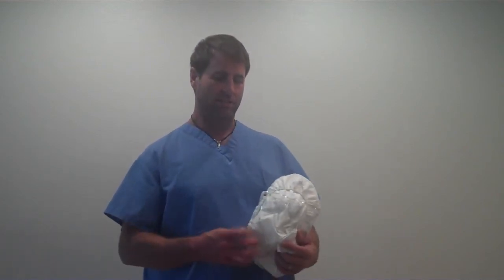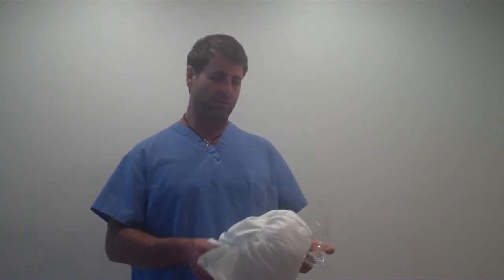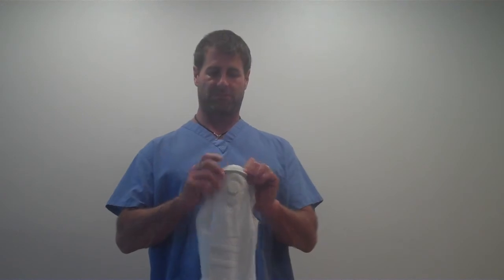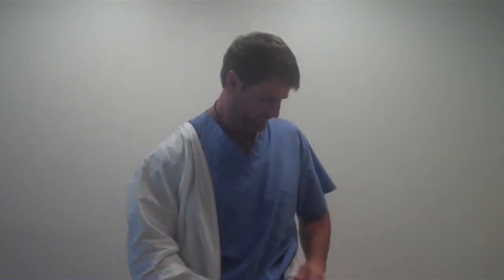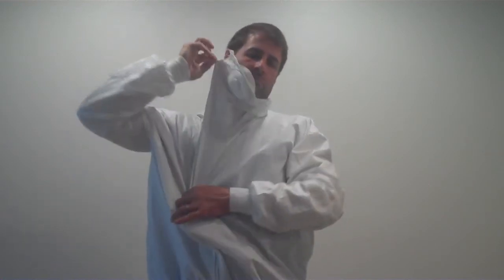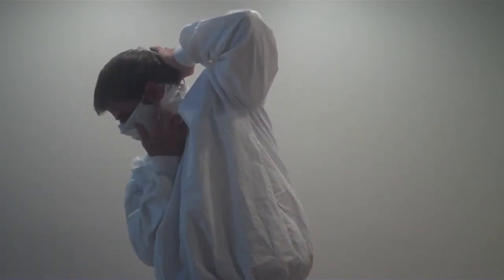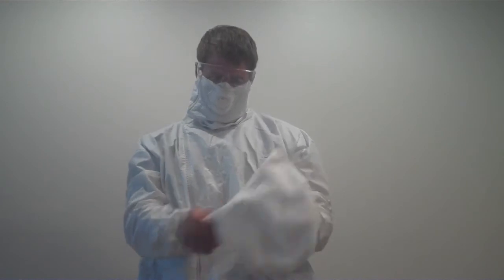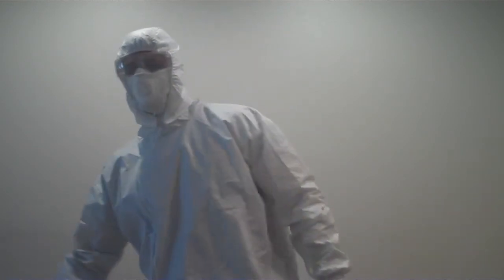COVERALL from ICHANGE inc.Patented Protection DN1, changing the way we stay safe.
DN1 is a new coverall created by ICHANGE inc in Santa Barbara. This garment is amazing, providing the user with protection from chemical splashes and dirty situations where complete cover is essential. This coverall is the first one piece design, only from ICHANGE inc. Vist to check out some of their products or cal 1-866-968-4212 to get more information and find out how you can be a distibutor for their company.